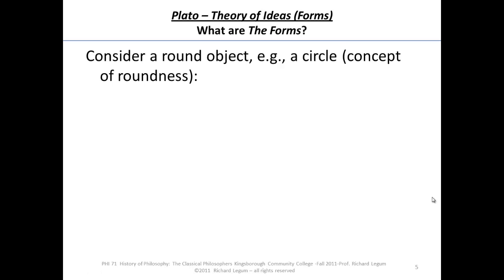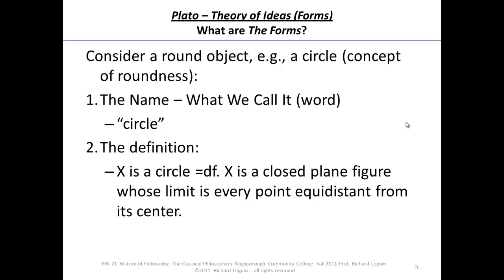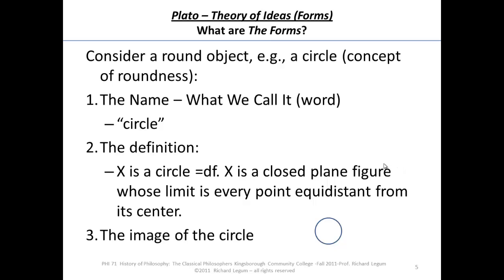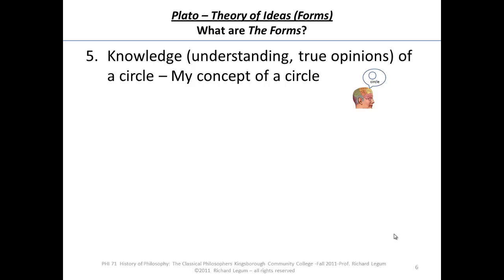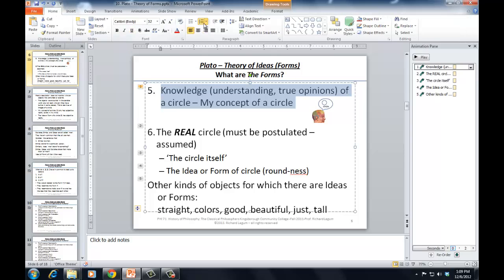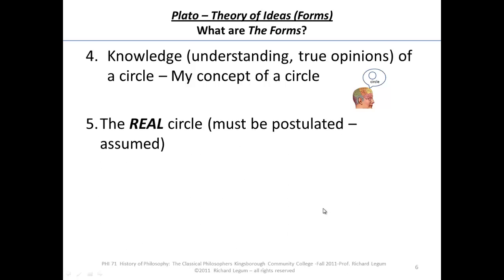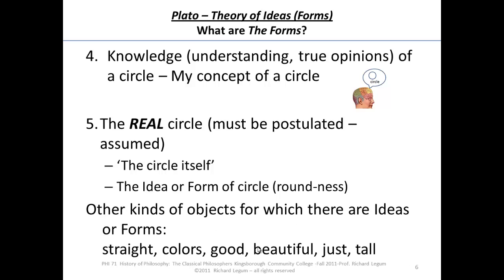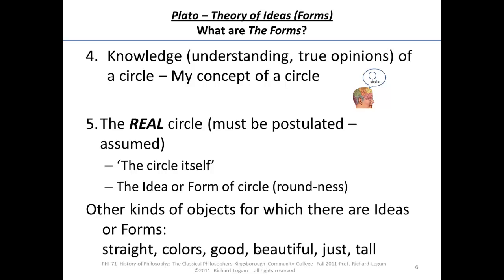10.5 Plato's Theory of Forms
Rich Legum's Ancient Philosophy Class
10.5 Plato's Theory of Forms